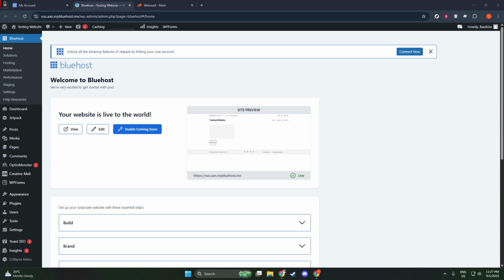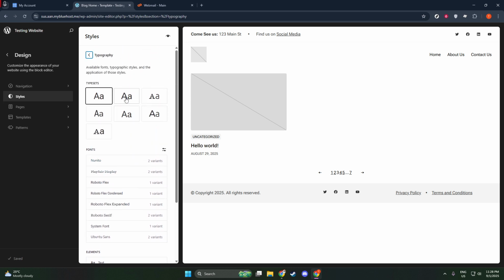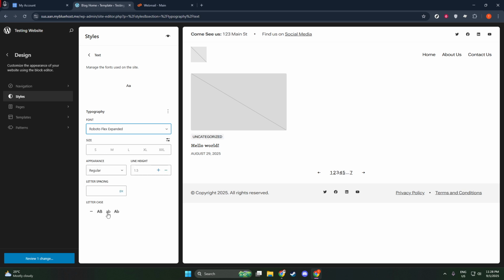How to Change Font in Bluehost [2026 Full Guide]